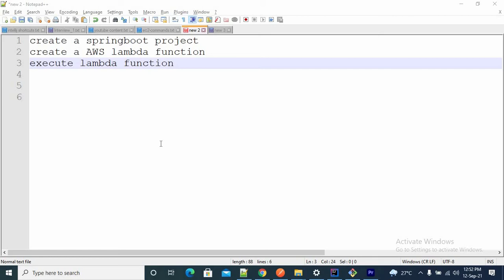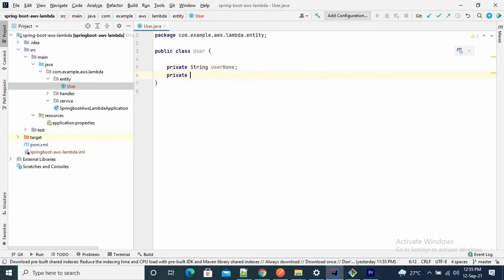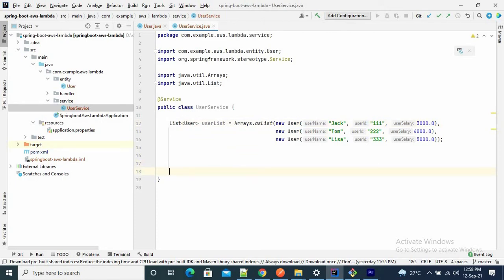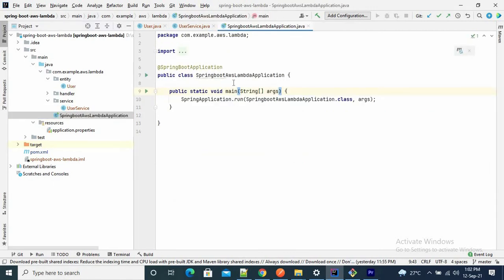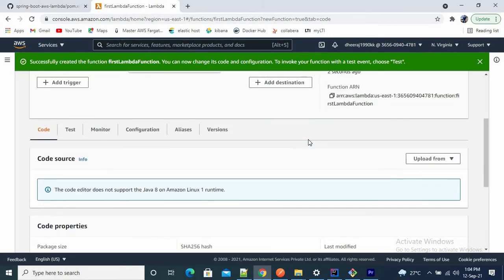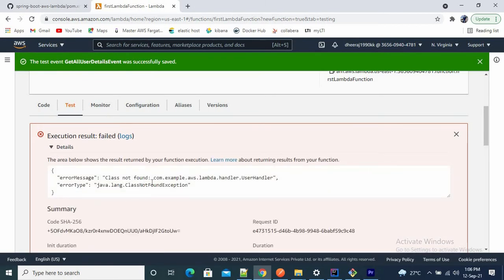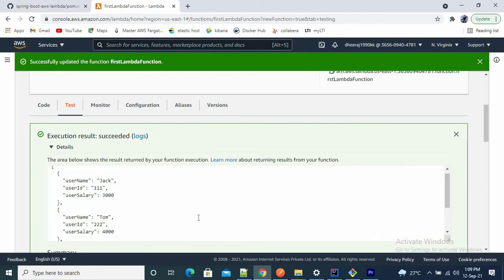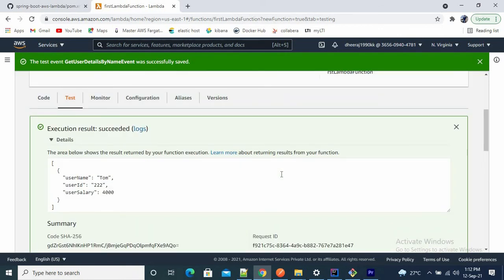AWS-Lambda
Integration with AWS Lambda and Microservices with Roles and Security